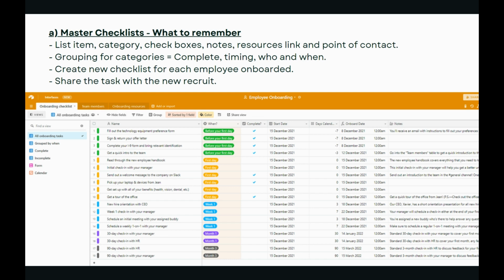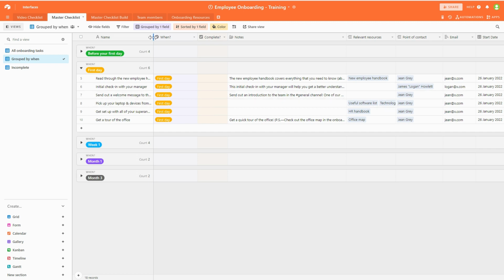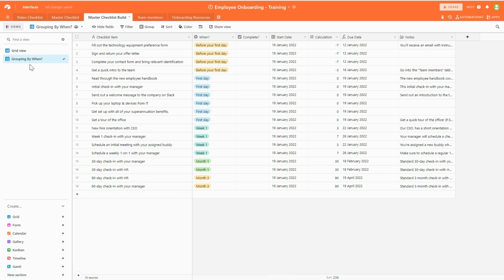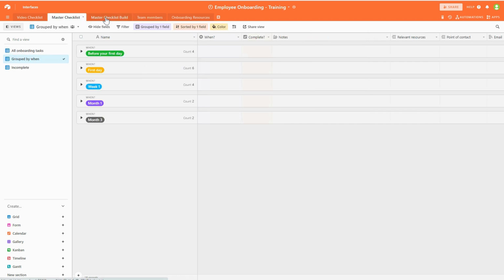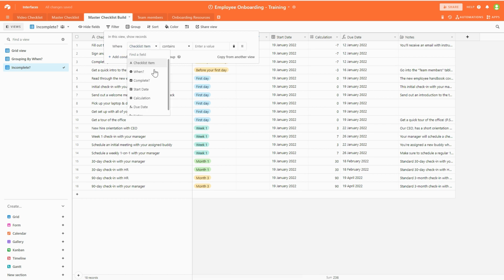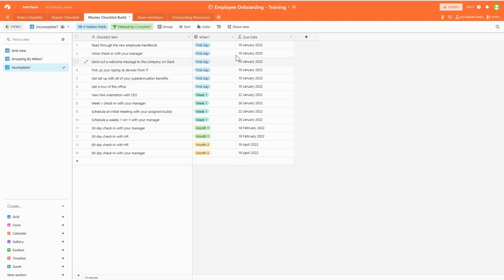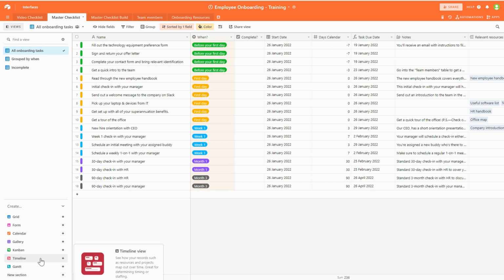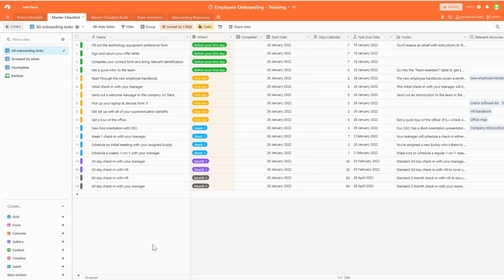OFS - Module 4 - Unit 2 - #2 Grouping